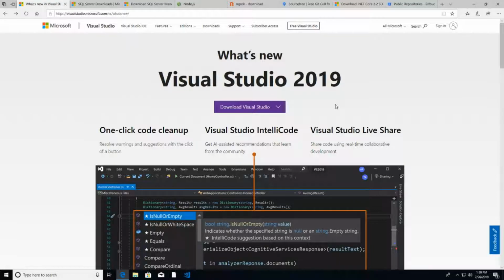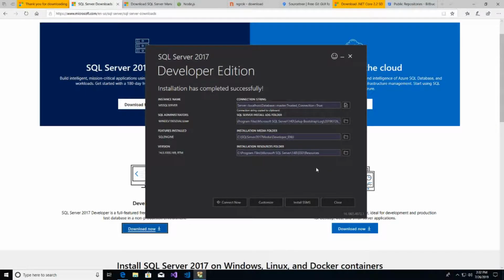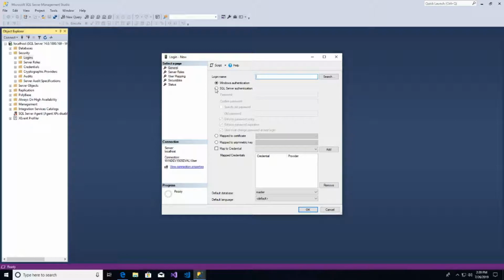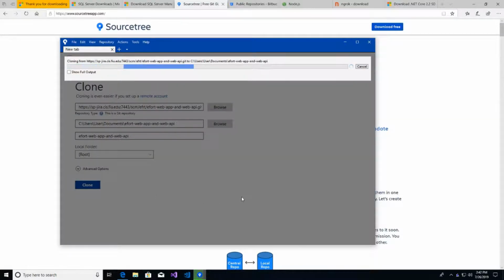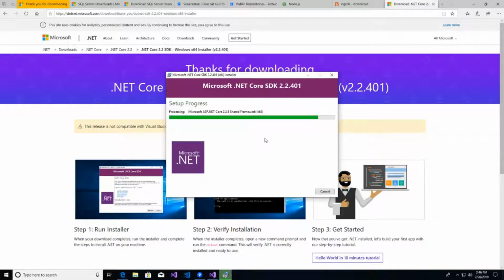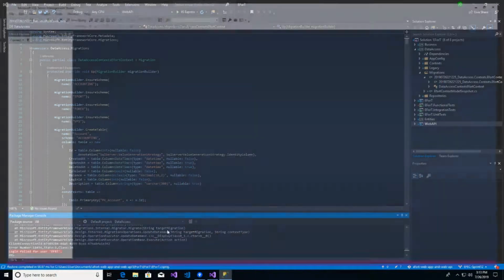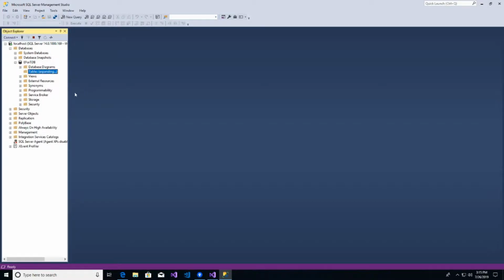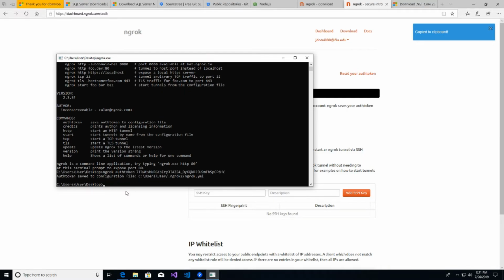2019Summer-EFEC Install/Maintenance Guide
Package manager console commands:
Add-Migration DataAccess.Contexts.EfortContext
Update-Database